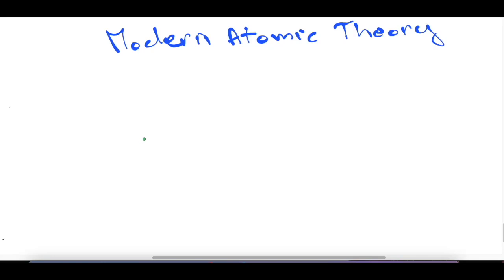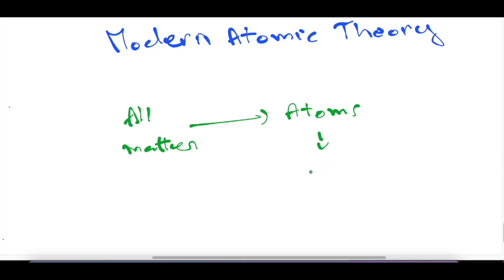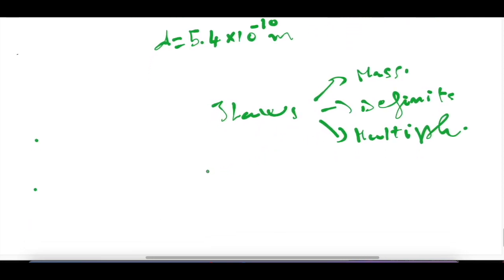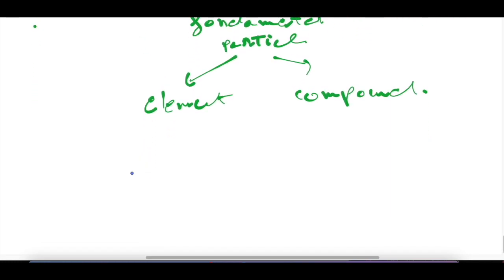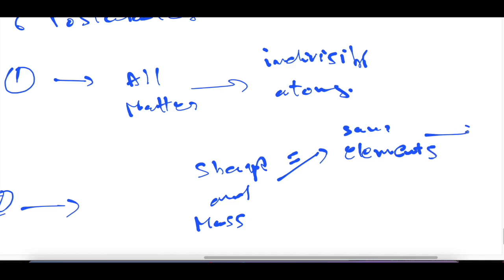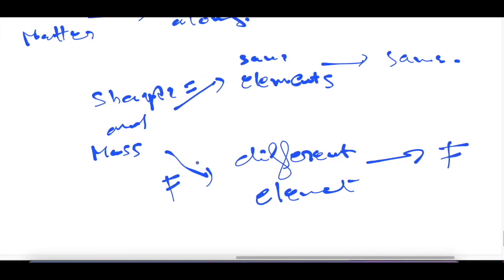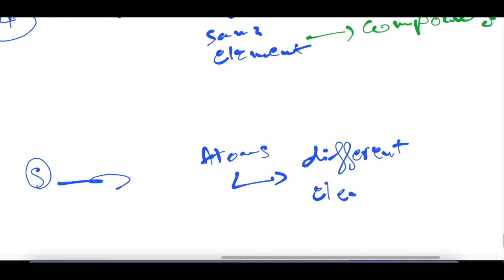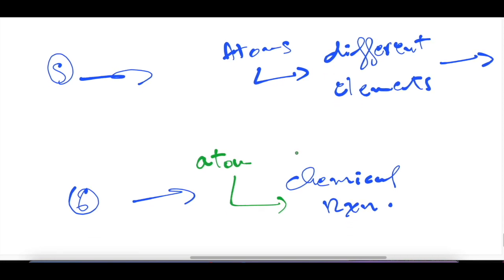atomic theory of matter 4 - Dalton's theory